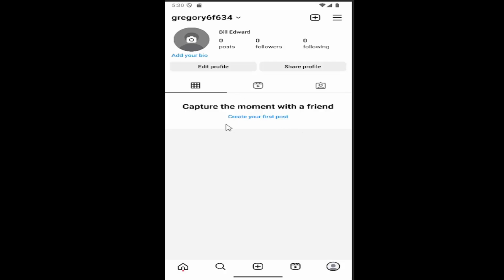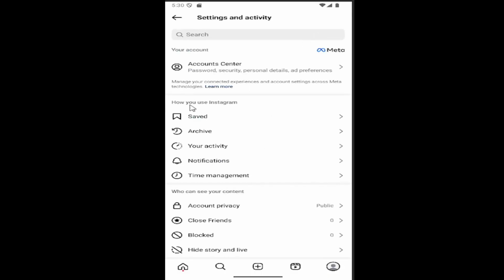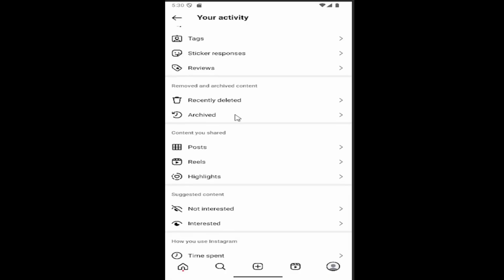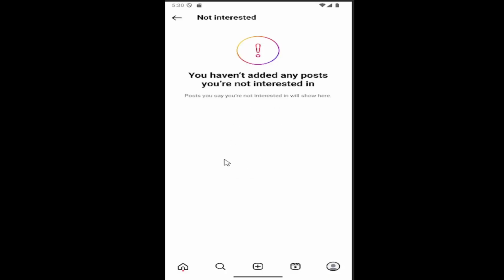How To Undo Not Interested On Instagram Videos And Posts [2026]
How To Undo Not Interested On Instagram Videos And Posts [Tutorial]

Accidentally tapping "Not Interested" on an Instagram post can lead to missing content you might enjoy. To reverse this action, immediately after marking a post as "Not Interested," an "Undo" option appears; tapping it restores the post to your feed. If this option isn't available, visit the account's profile, locate the post, and unhide it. Additionally, interacting with the account by liking, commenting, or viewing their stories signals to Instagram your renewed interest, gradually influencing the content shown in your feed.

Issues addressed in this tutorial:
undo not interested Instagram
how do i undo not interested on Instagram
Instagram undo not interested
Instagram not interested video recovery
how to find not interested videos on Instagram
how to unhide not interested post on Instagram
how to undo uninterested on Instagram
how to undo a not interested on Instagram